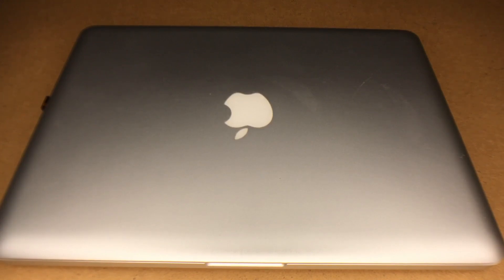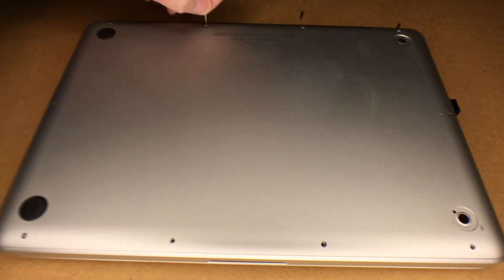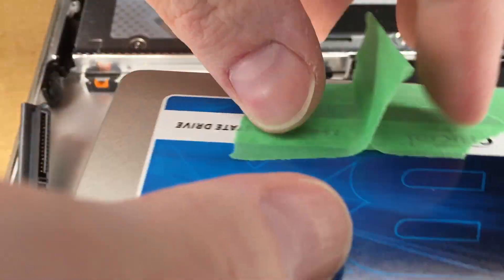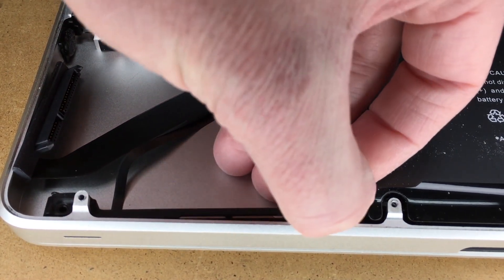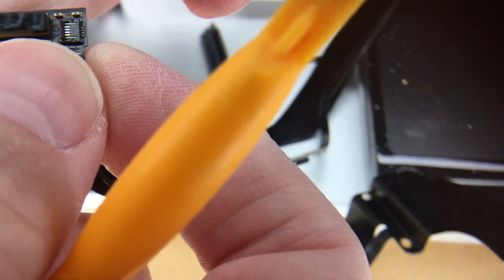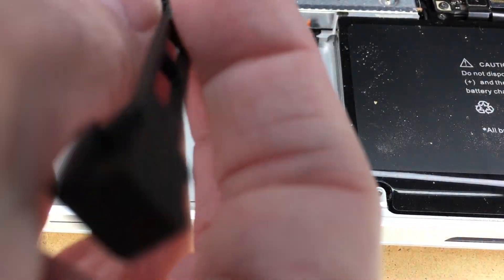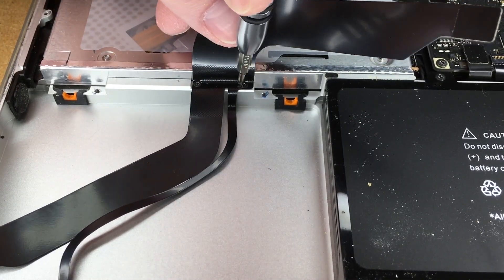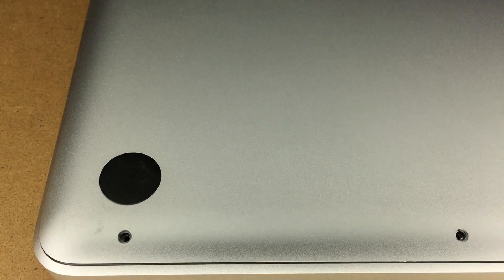Mid-2012 Macbook Pro Hard Drive Cable Replacement